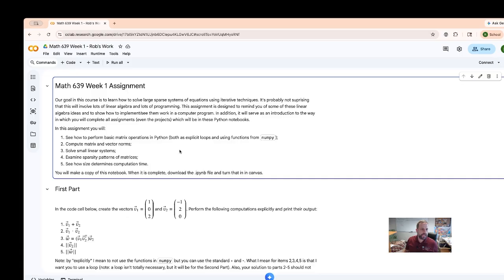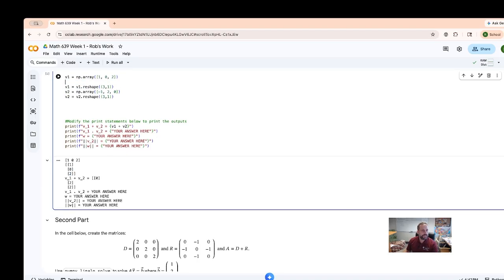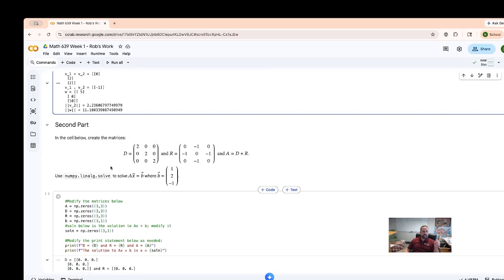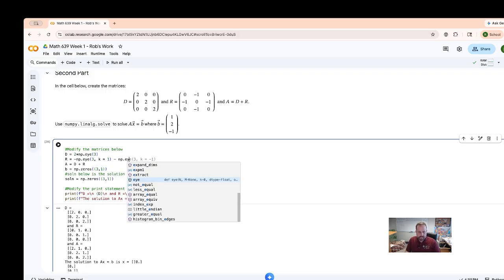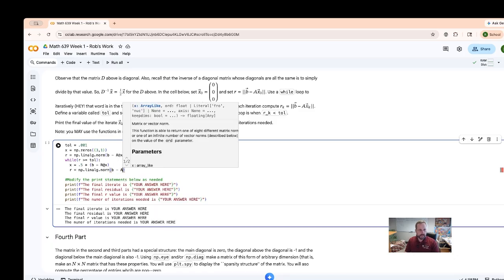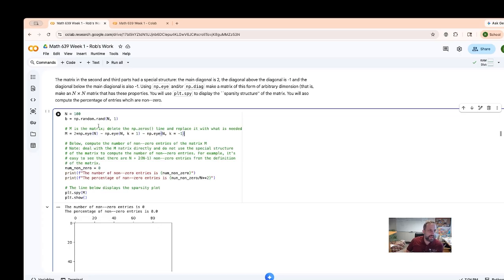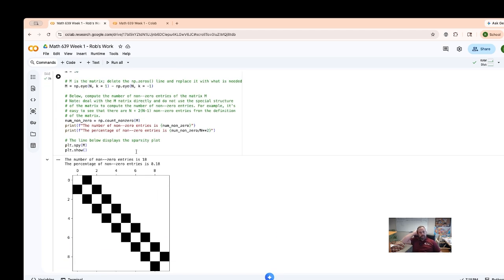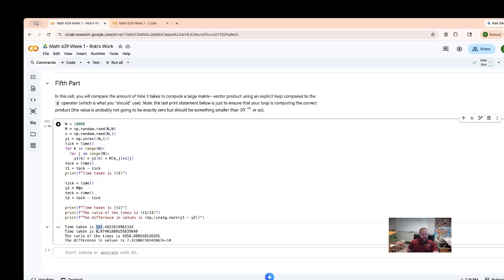Math 639 Week 1 Lab